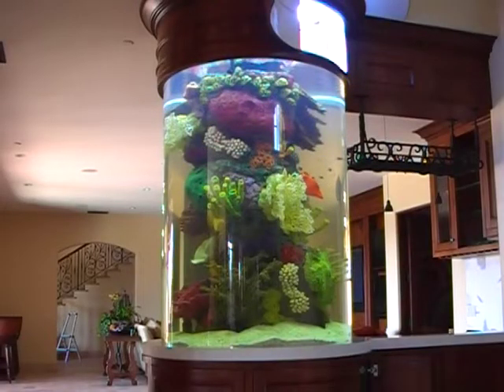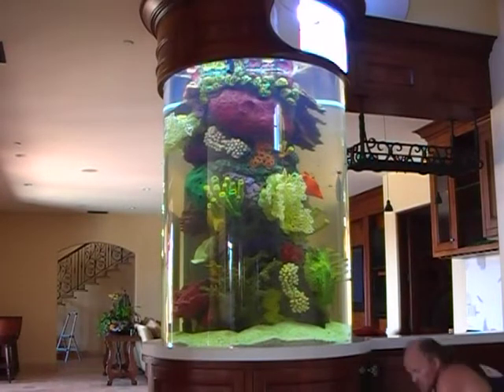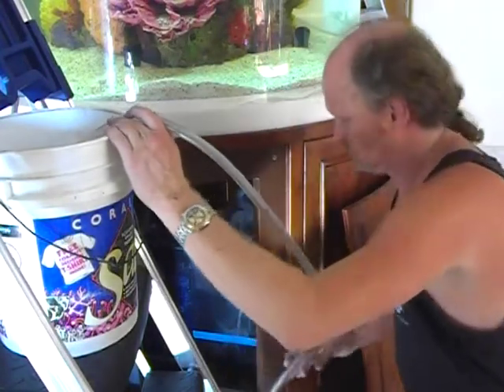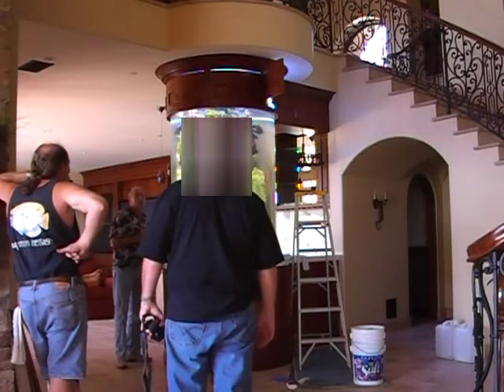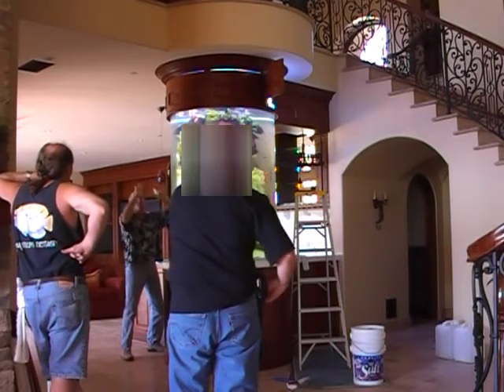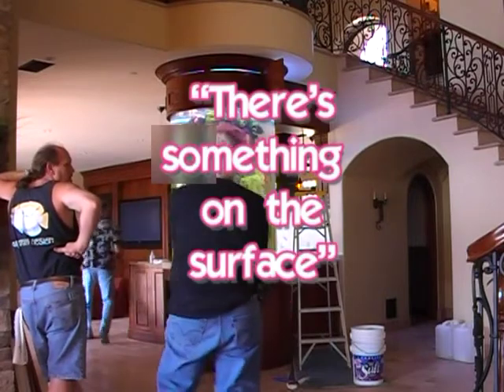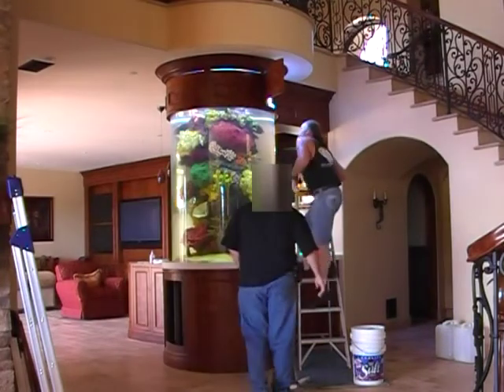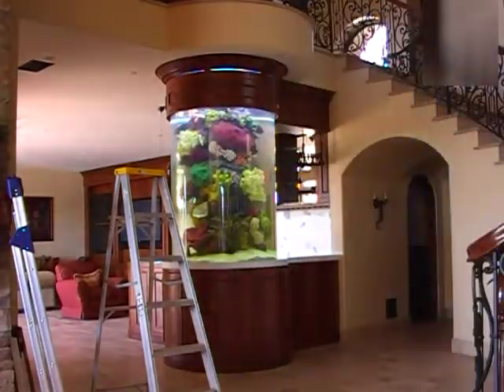Cylinder Aquarium Inspection, LA Fishguys, Episode Eleven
With the tank manufacture Jim Stime of Aquarium Design has the newly set up 460 gallon Cylinder Tank inspected in LA Fishguys Episode Eleven to determine what is causing the blemish, filmed back in 2008